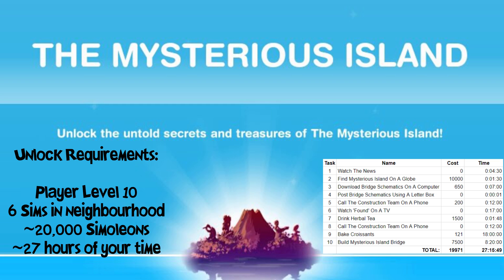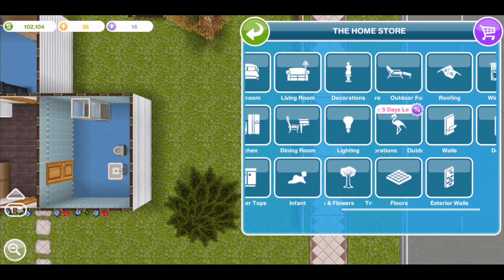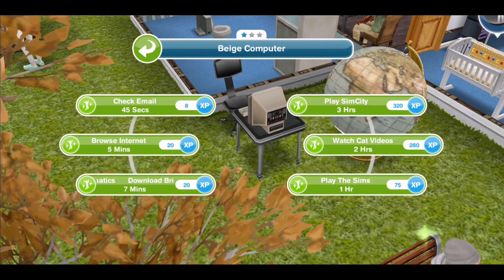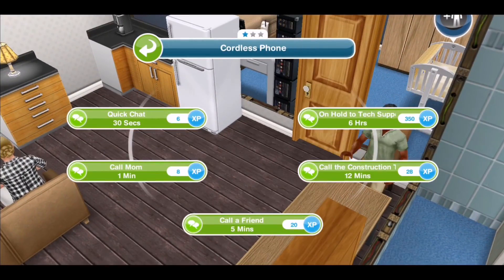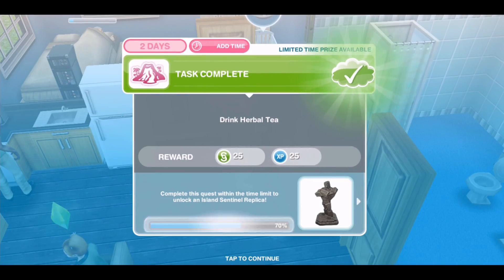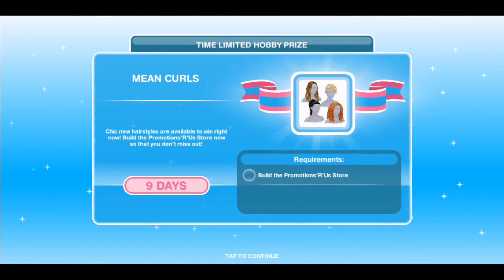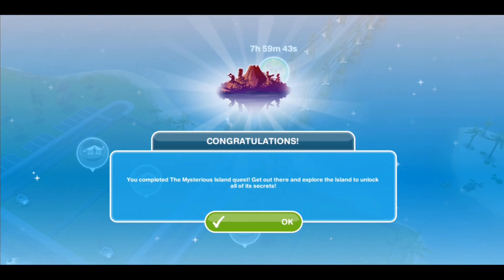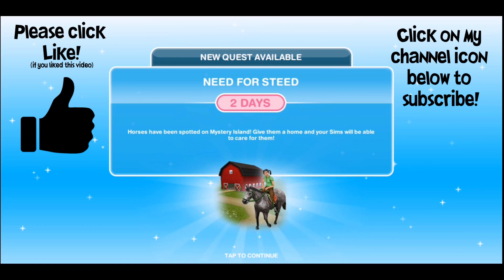The Sims Freeplay - How To Unlock The Mysterious Island Quest 2018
Here is a step-by-step tutorial on how to build the bridge and unlock that very mysterious island quest in The Sims Freeplay...

Once you unlock the island you'll be able to unlock the Need For Steed Quest and then the horse stables. You can see how to complete those The stables allow you to start the Horse Tricks, Vaulting and Show Jumping hobbies.